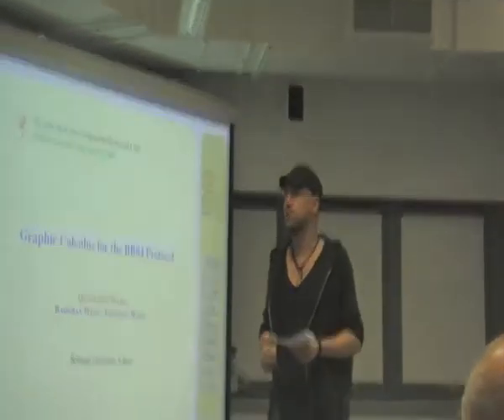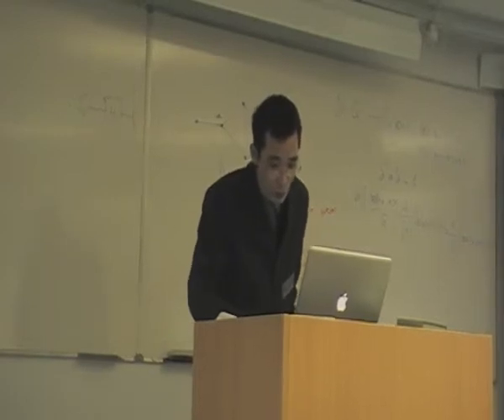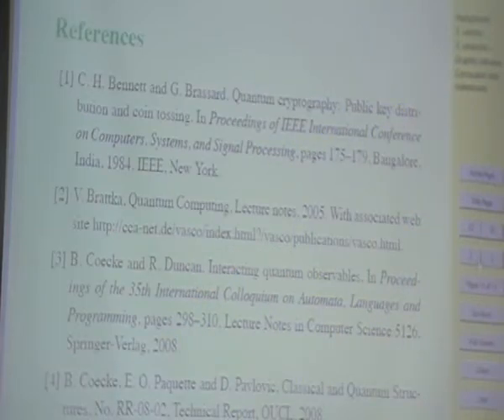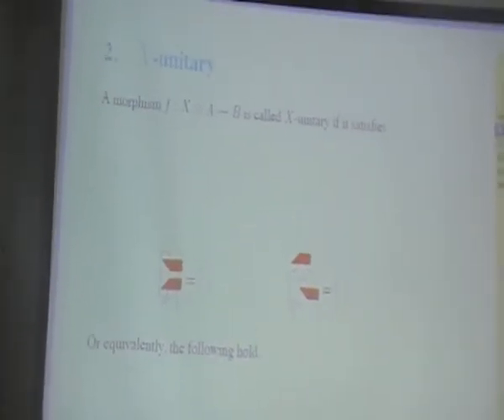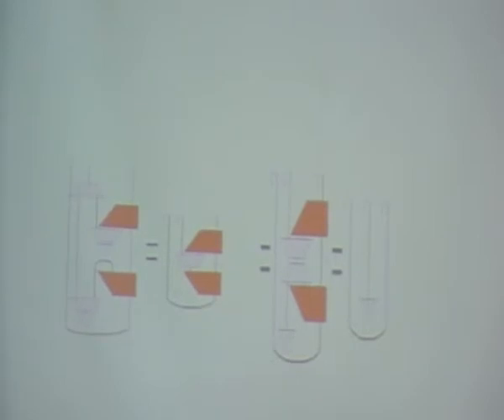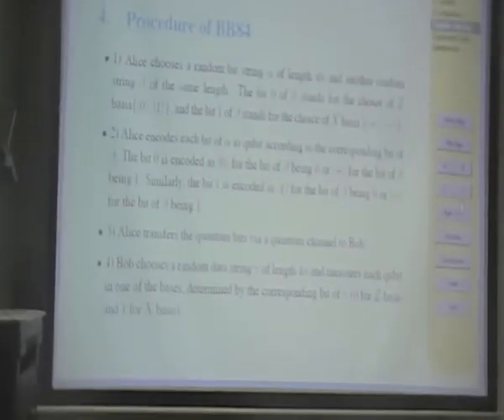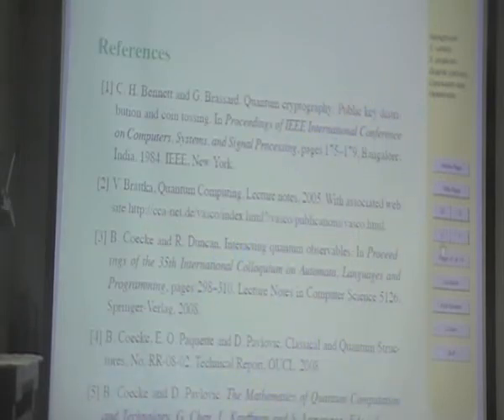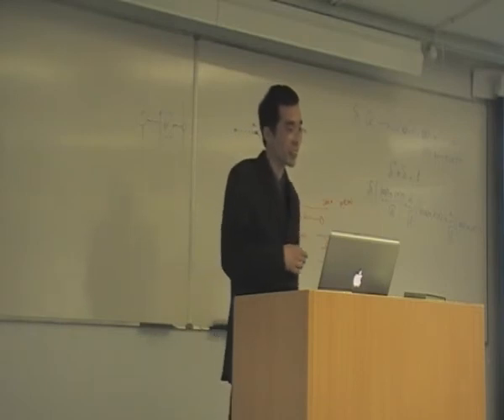Quanlong Wang: "Graphical calculus for the BB84 protocol"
Speaker: Quanlong Wang (Beihang University China)
Title: Graphical calculus for the BB84 protocol
Event: Quantum Physics and Logic 2009 (April 2009, Oxford University Computing Laboratory)